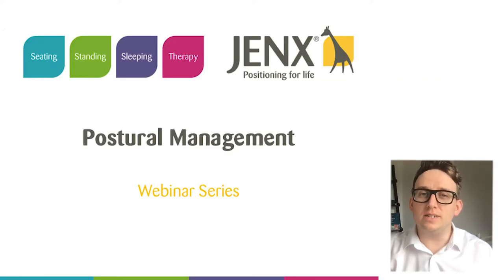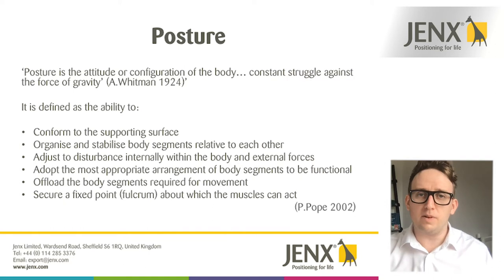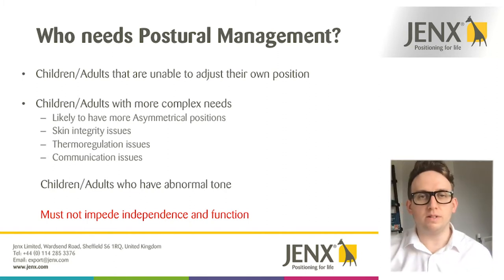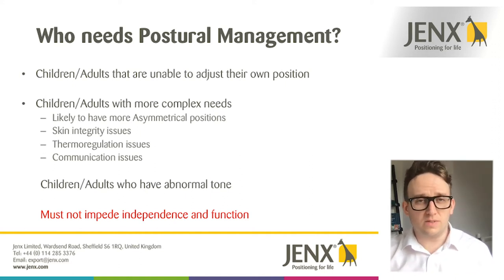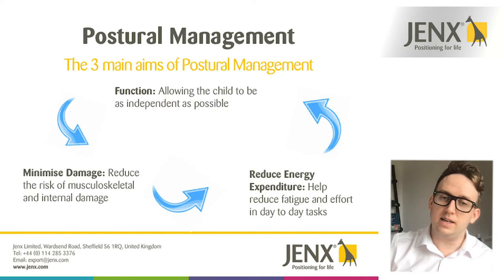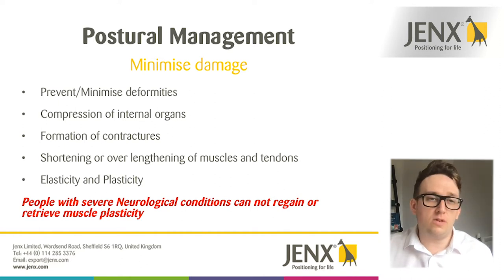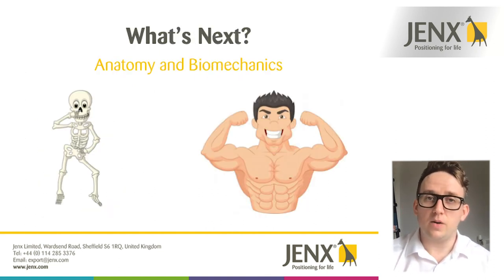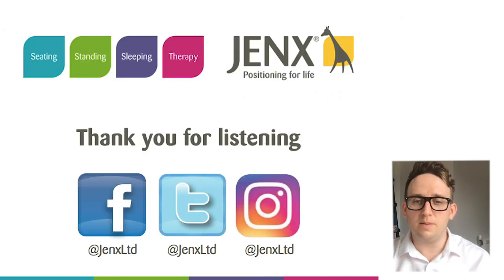Introduction to Postural Management - Postural Management Webinar Series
Clinical Training Manager (Richard Harvey) presents education on 'Postural Management' in the first of a webinar series.

'Introduction to Postural Management' learning outcomes:
- What is postural management?
- What are we looking to achieve by managing someone’s posture?
- What are the negative impacts if we don’t manage someone’s posture?
- Why do we need to do this over a 24 hour period?

Overall education aims from complete webinar series:
- An introduction to postural management for healthcare professionals, carers and families.
- To either gain or enhance knowledge around the importance of 24 hour postural management.
- Understand what impacts our posture and the risks associated for people with complex disabilities.
- How to build a stable posture in seating, standing and lying.
- Fundamentals of assessing for posture.
- How to choose the correct equipment to support the user’s needs.